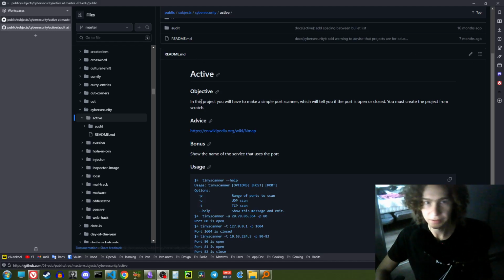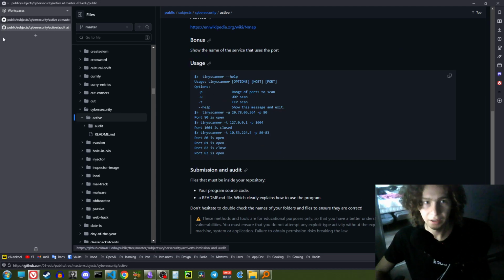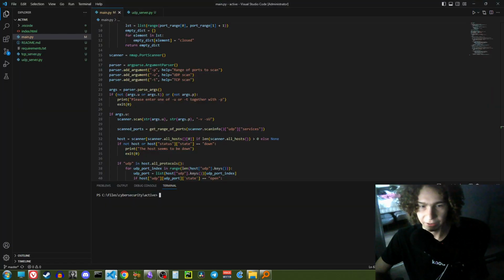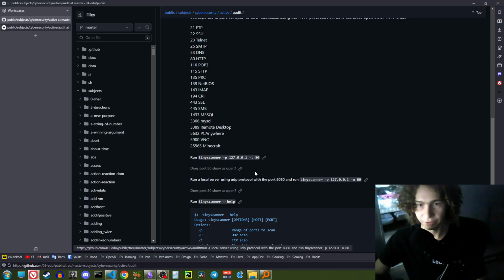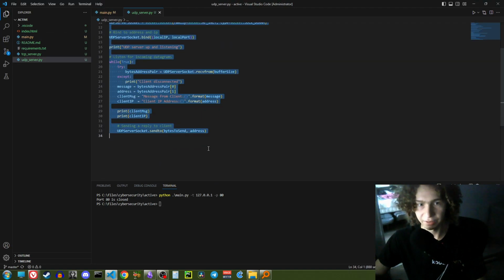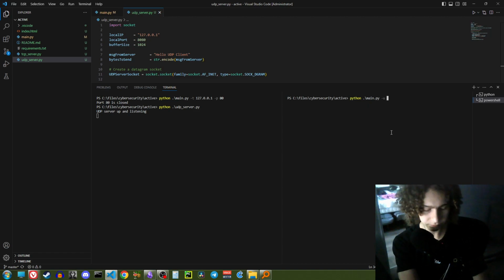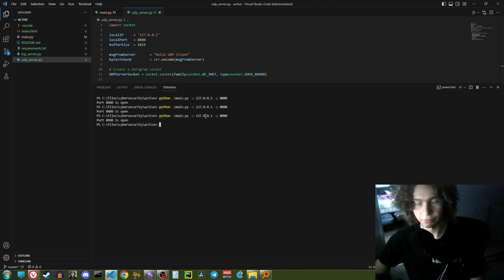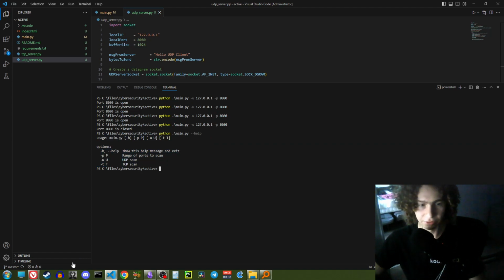KOOD/Jõhvi - "Active" (Guided Audit) - Cybersecurity Branch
Welcome to this video, my dear auditor! Here we are performing the audit for the task "Active" from the Cybersecurity branch of KOOD/Jõhvi.